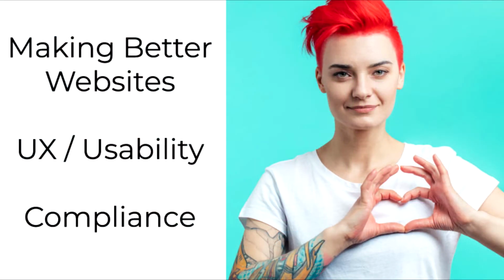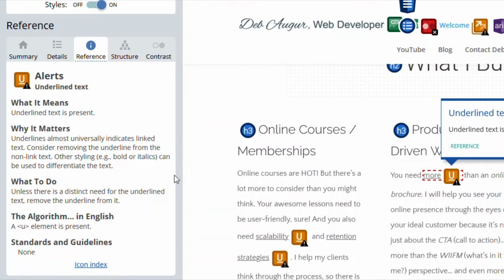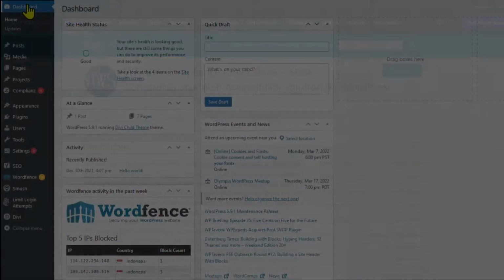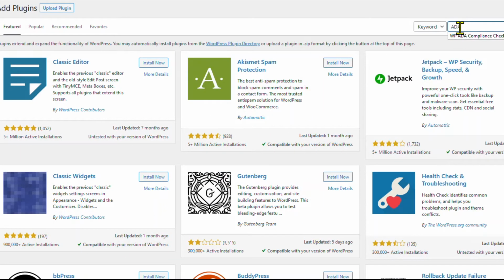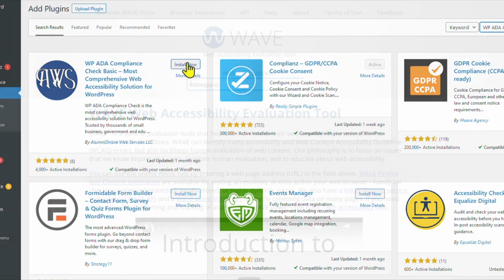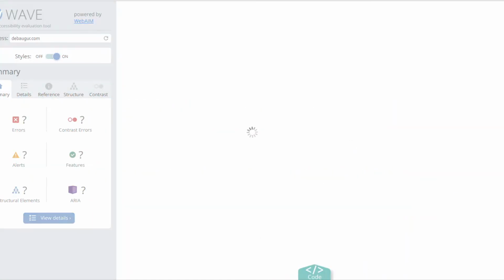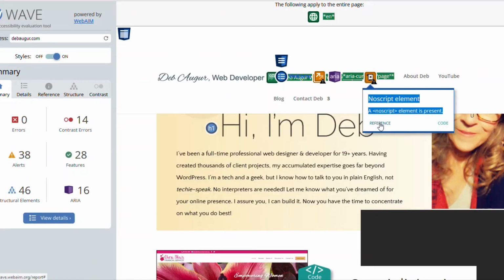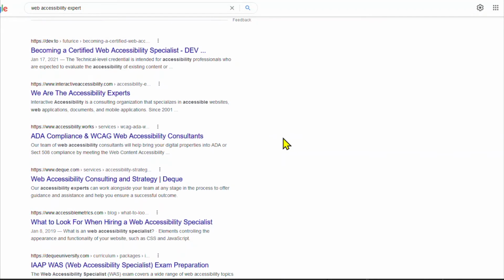ADA: Americans with Disabilities Act :: Is Your Website Compliant?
The ADA is about equal access, particularly for people with disabilities. And website compliance is LAW. We often take our easy access to the internet for granted. Can you imagine if that was not the case due to disabilities? In this video, I share a simple introduction and steps to comply.

By caring and doing what you can to make your website accessible, you show you care!

Deeper Dive - Here's a video I found for you with much more detail: